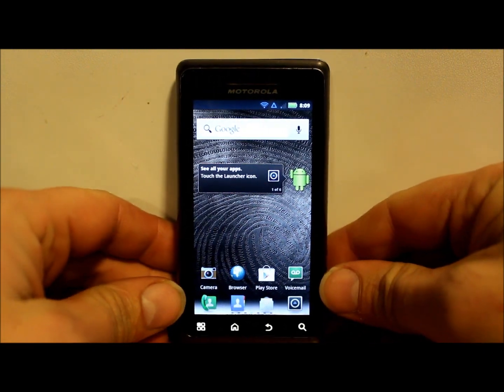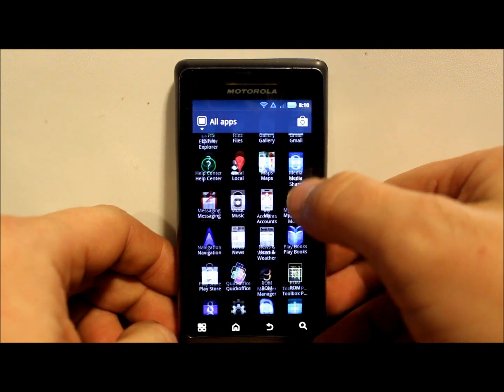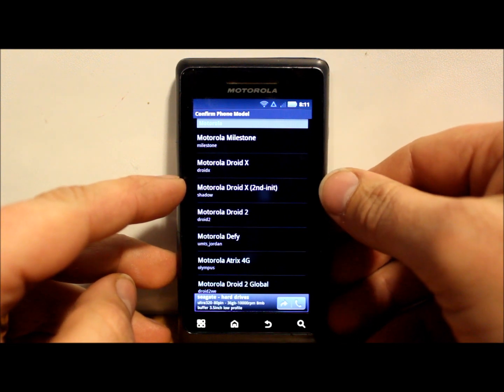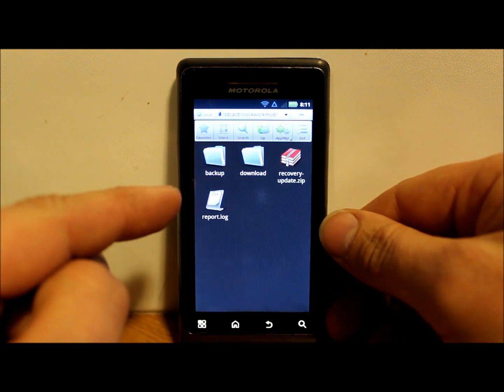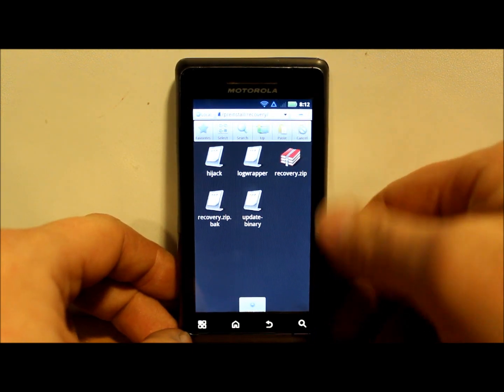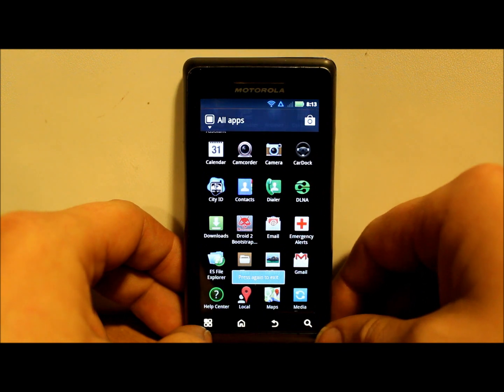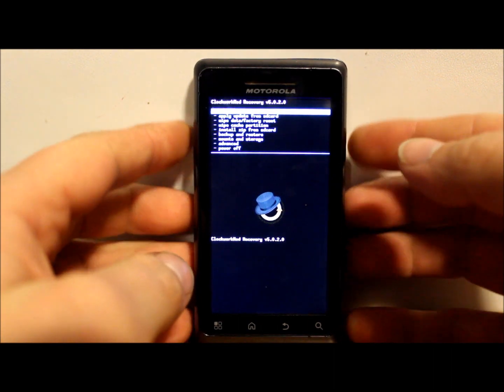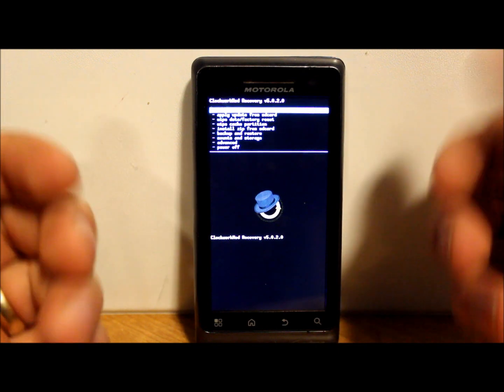How to update CWM Recovery on the Droid 2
How to update Clock work mod Recovery on the Motorola  Droid 2

Link to my web site, videos and files can be found